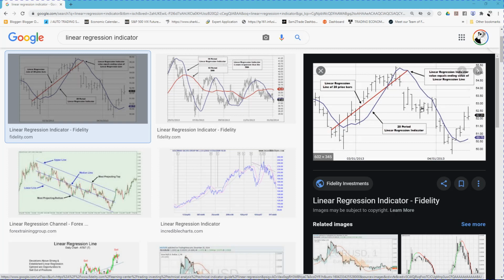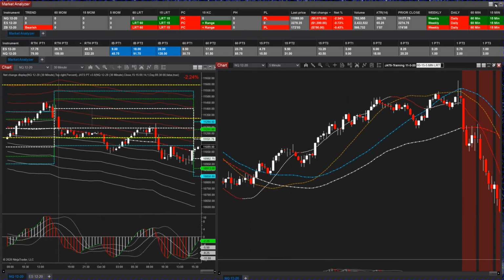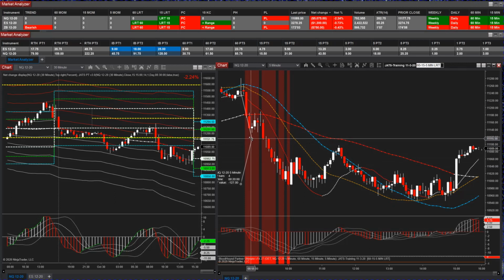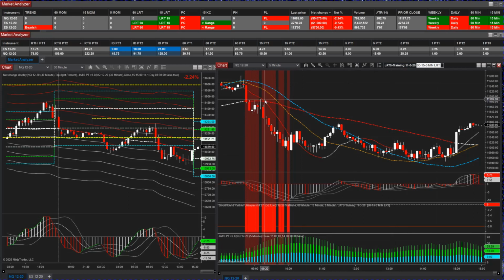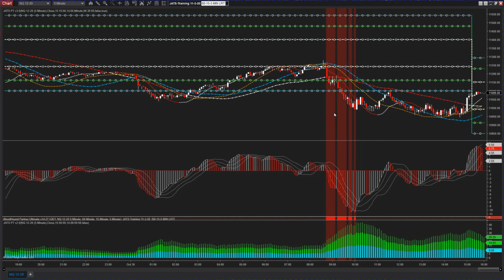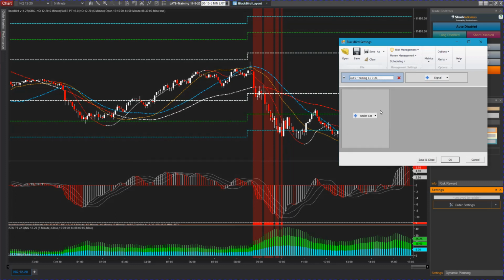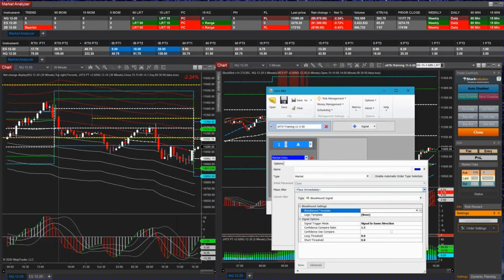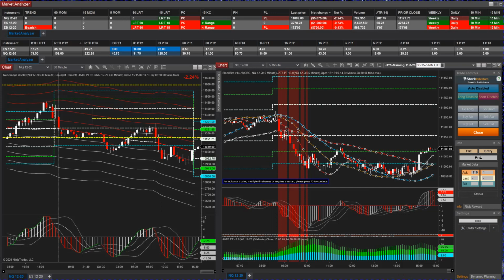More Fun with LRT Lines + PT Indicator